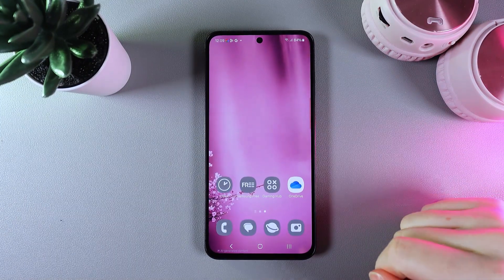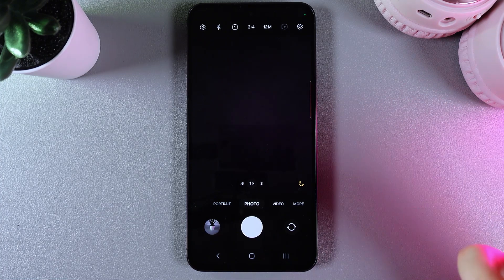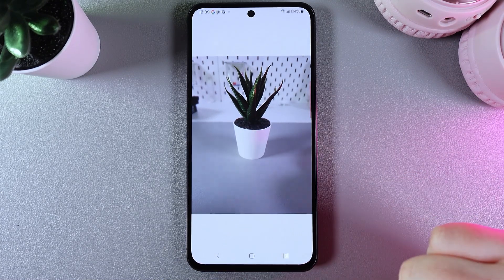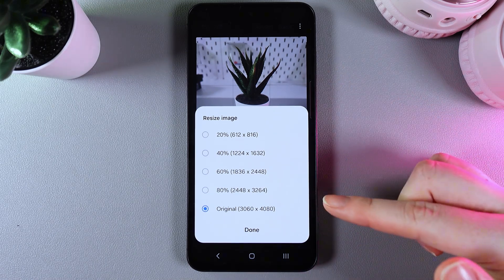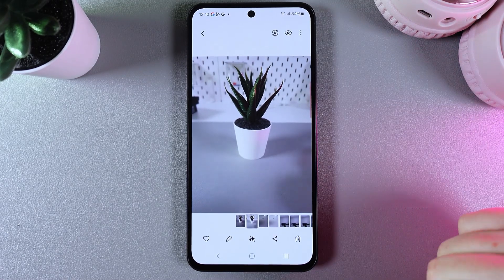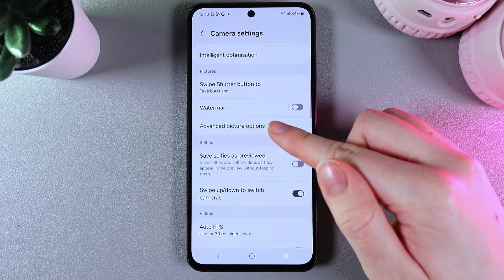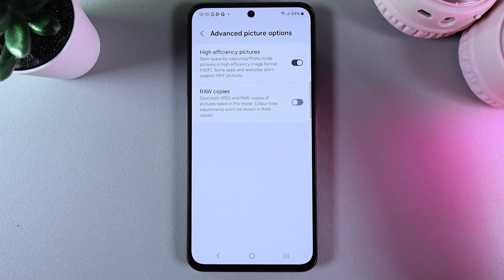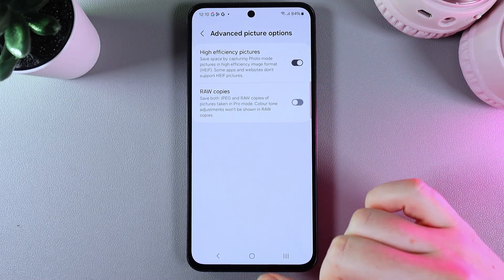How to Change Image Resolution on Samsung Galaxy S24 FE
Discover the simple steps to effortlessly resize any image on your Samsung Galaxy S24 FE in today's video! Whether you're trying to free up some space or need the perfect image size for sharing, this guide has you covered. I'll take you through the easy-to-follow process, from accessing the Gallery app right through to saving your resized image. Plus, learn how to revert back to the original resolution if you change your mind. Don't miss these handy tips to master your device's photo editing capabilities!

This video also covers the following topics:
How to Change Image Size on Samsung Galaxy S24 FE
Resizing Photos on Your Samsung Galaxy S24 FE: A How-To Guide
Samsung Galaxy S24 FE Image Resizing Tutorial